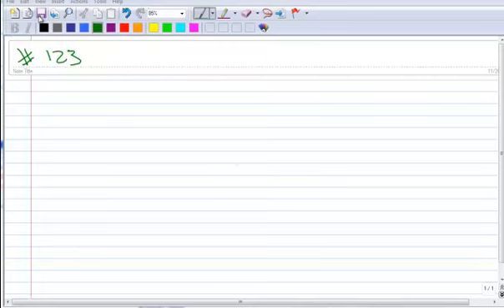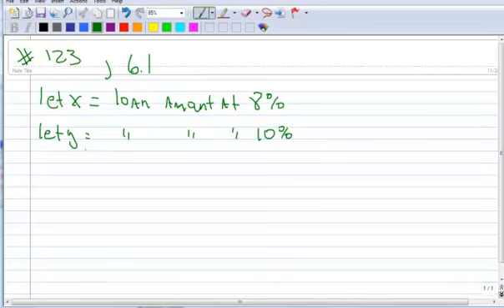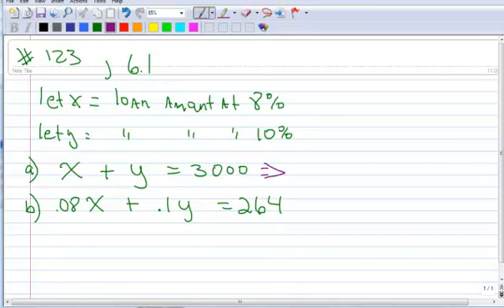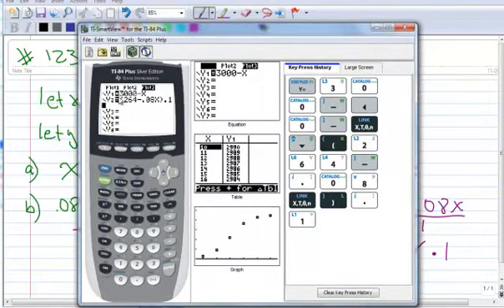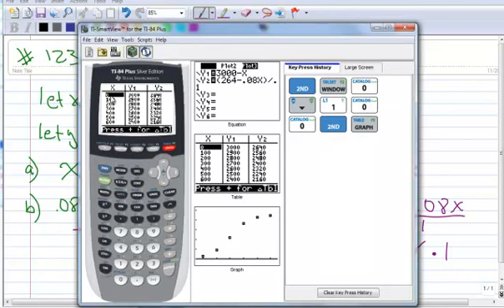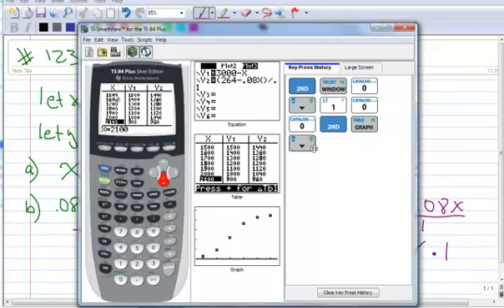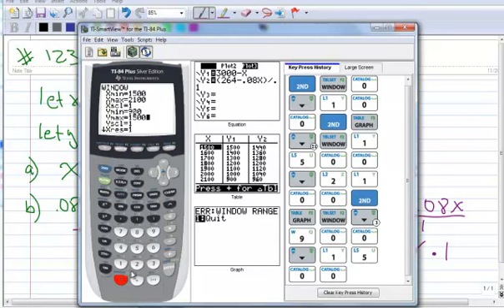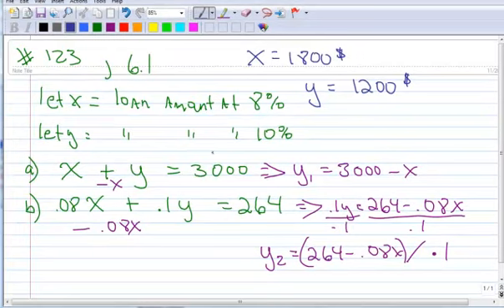6.1 Solving systems with graphing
Here is a story problems involving a linear system that  solve by using the graphing calculator.